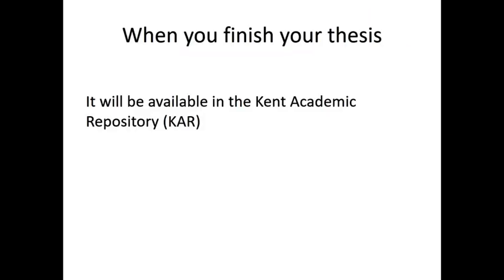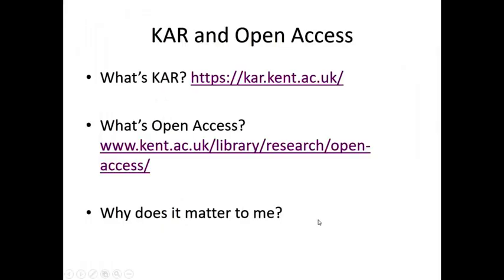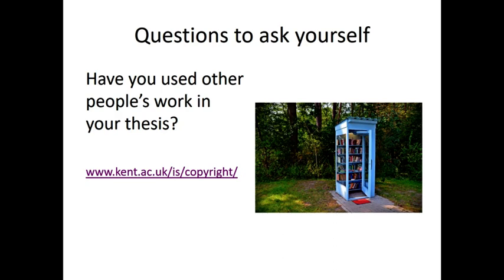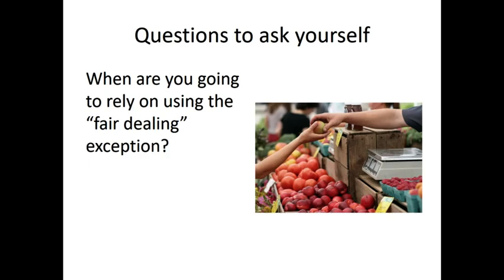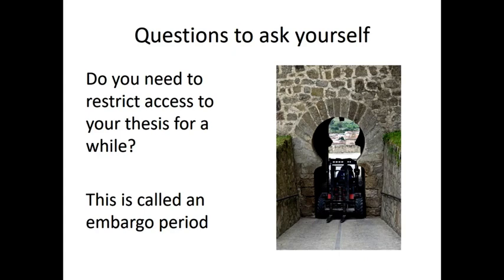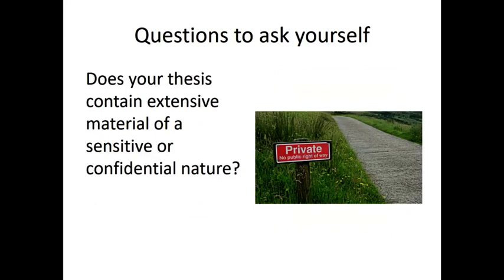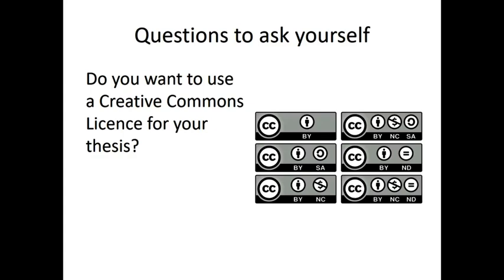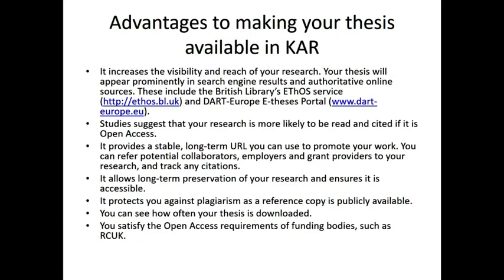Copyright, Open Access, KAR and your thesis - 08 November 2018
Presentation for research postgraduate students by Rosalyn Bass from the Research Support team at the University of Kent: issues on copyright and Open Access you should consider while you're working on your thesis